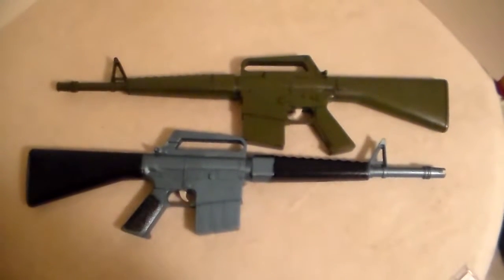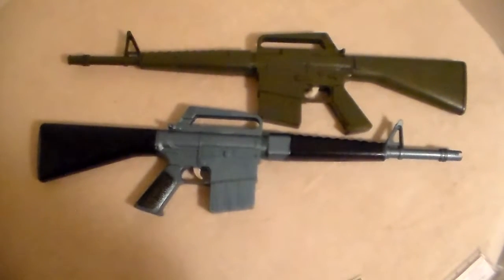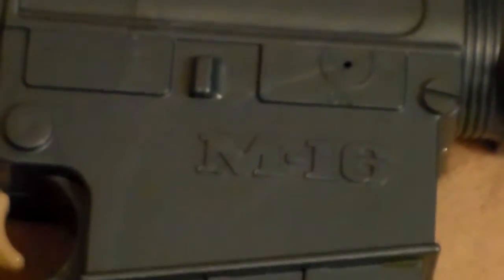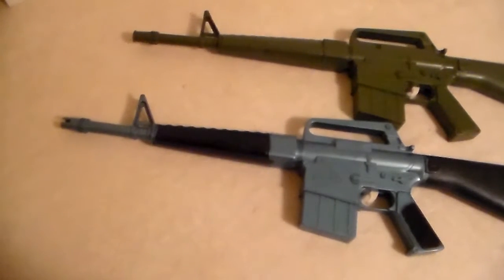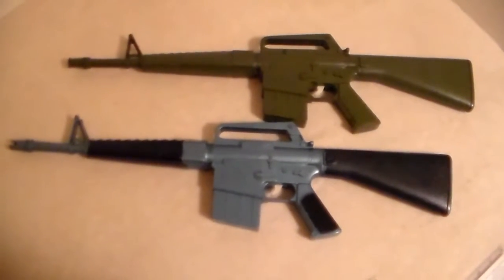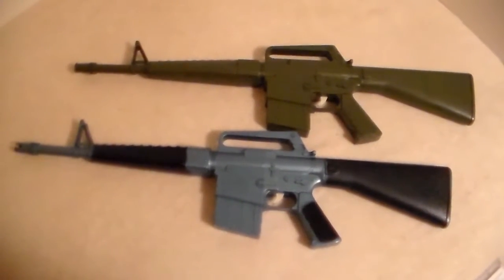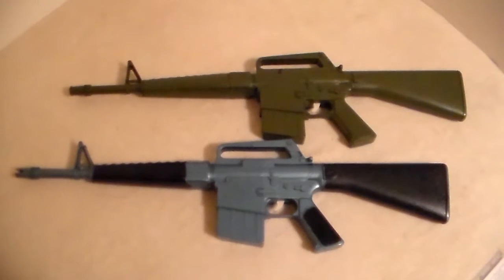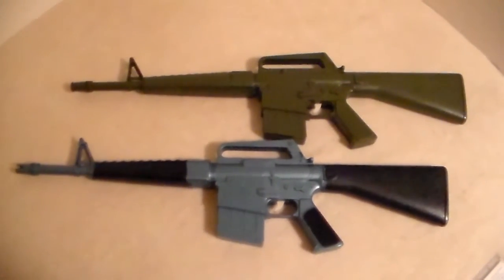M-16 rifle Empire Plastic toys